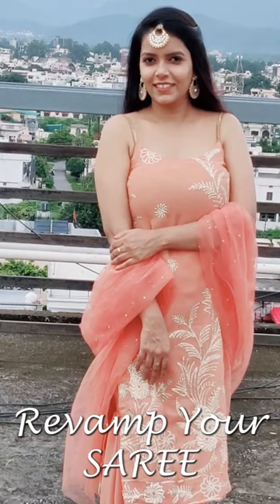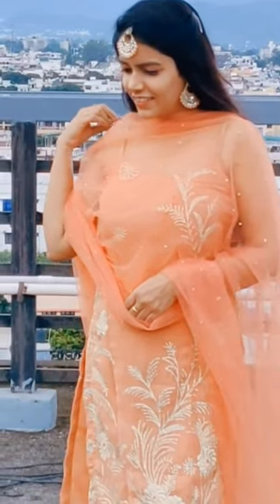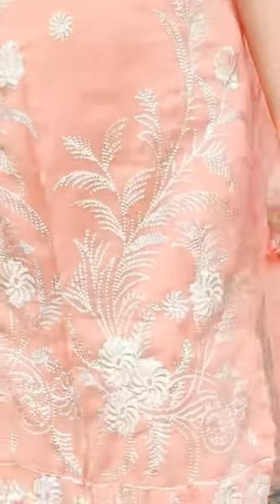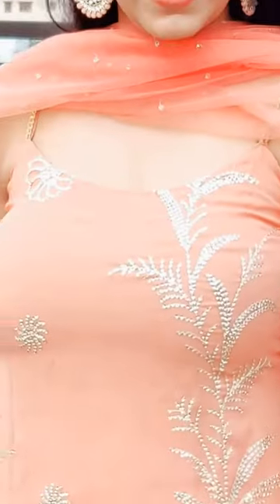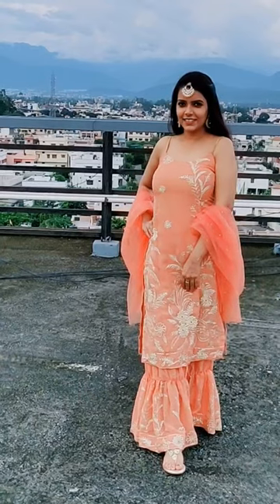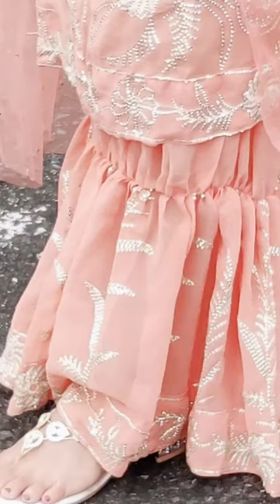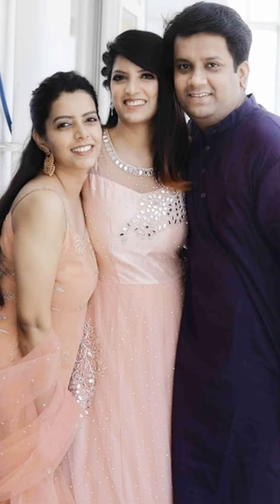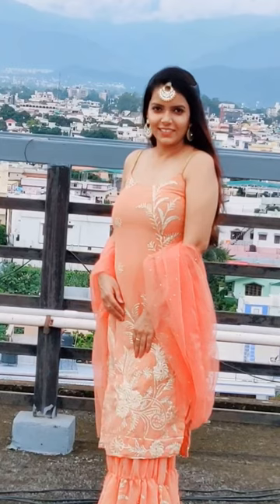Old Saree into new Gharara Suit I Gharara Suit I Stylish attire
I designed this gharara suit using my mom's old saree.

Enjoy and thanks for stopping by :)

Love,
Tanushi